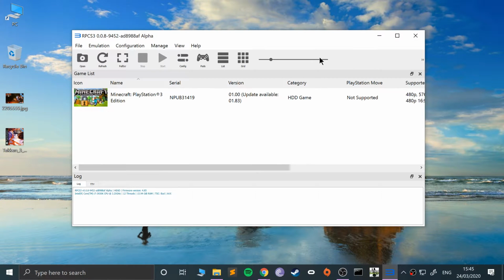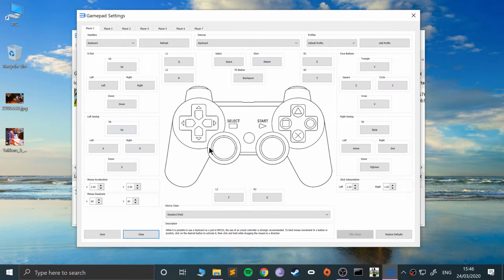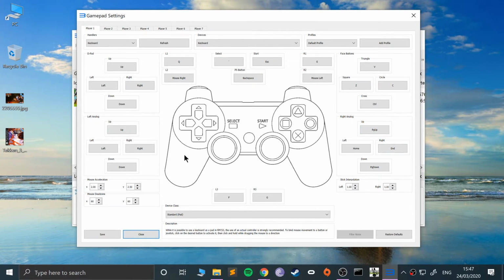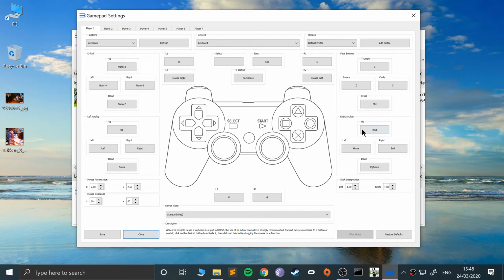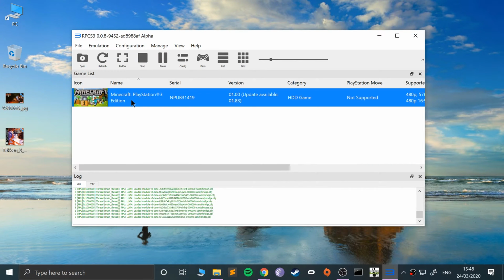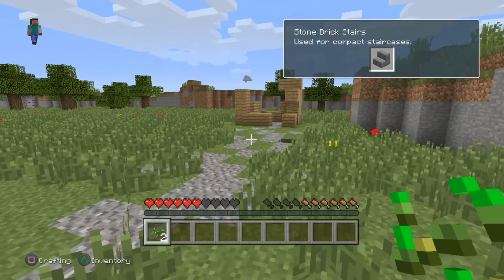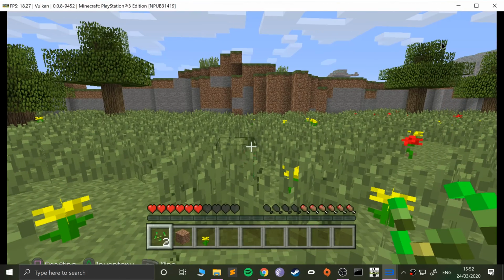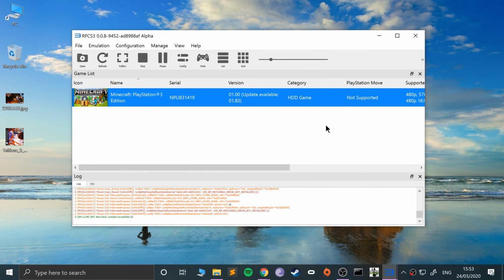RPCS3 Setup Keyboard & Mouse on Windows/Linux (PS3 Emulator Input)